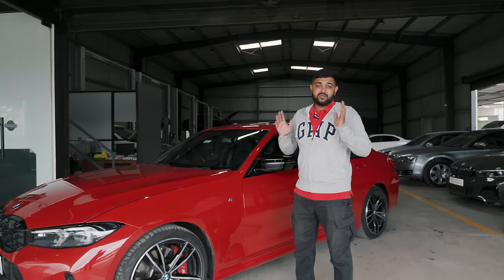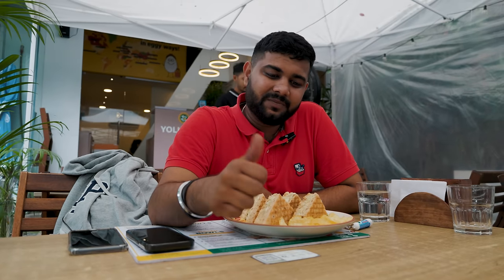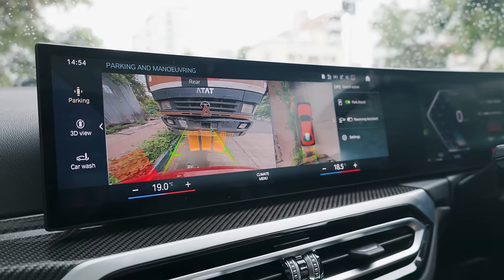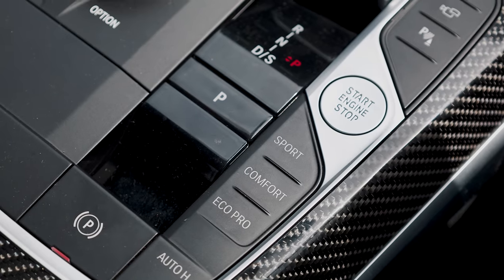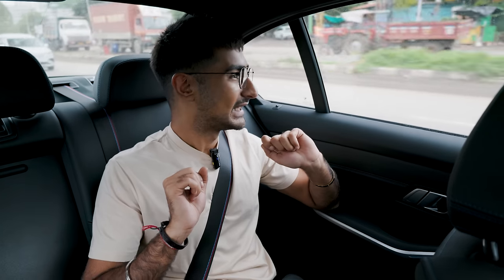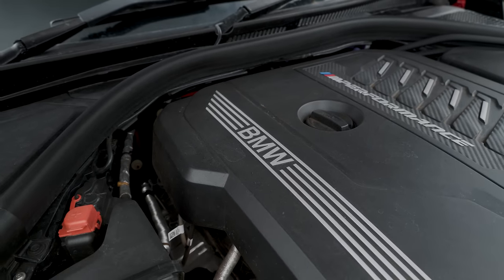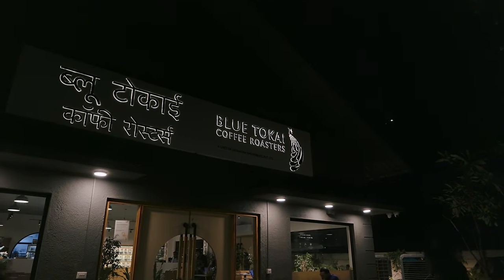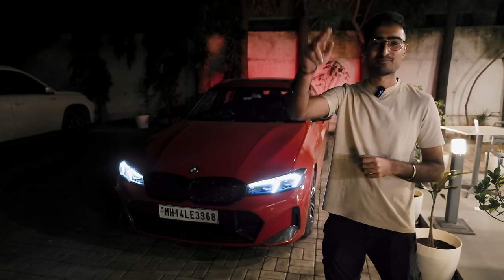Can you daily a BMW M340i LCI? | Urban & Fuel Economy Test! | Kitna Deti Hai?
A day out with the BMW M340i LCI! The B58 twin scroll turbo inline-6’s performance has been extensively covered on our channel. Yet, the question remains in every Indian uncles mind… Kitna Deti hai? We find out the real numbers in today’s episode of Kitna Deti Hai!

Hosted By:
Bhavneet Vaswani

Filmed By:
Shreshth Gourish